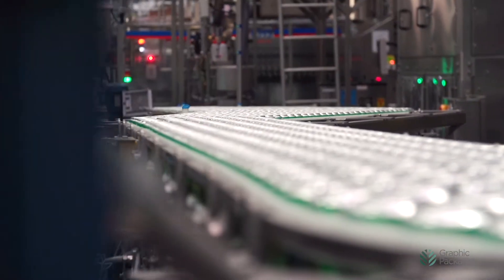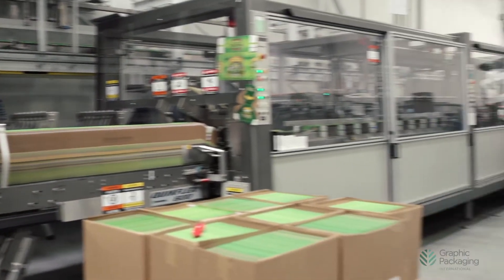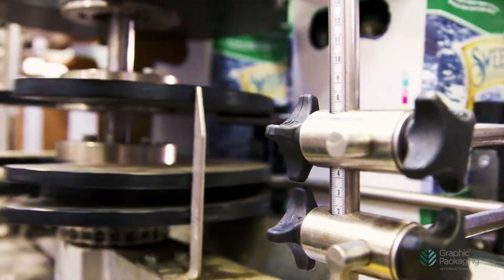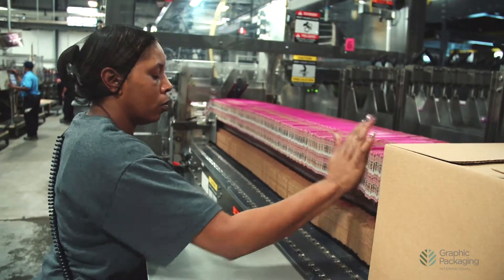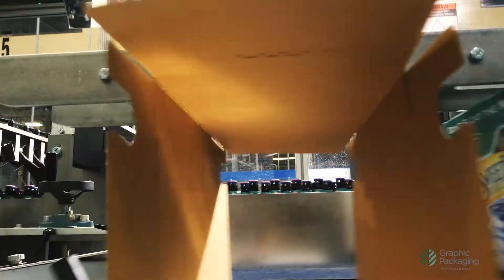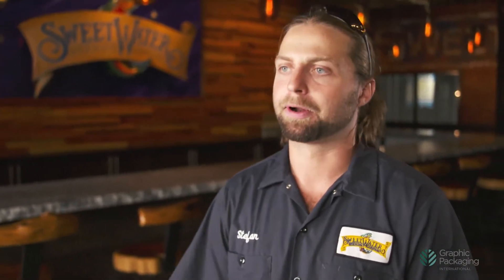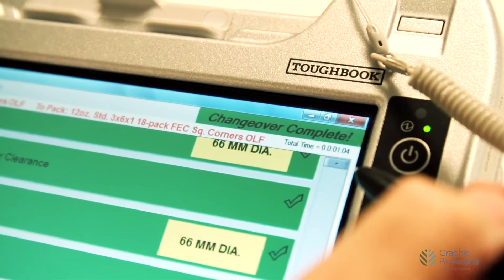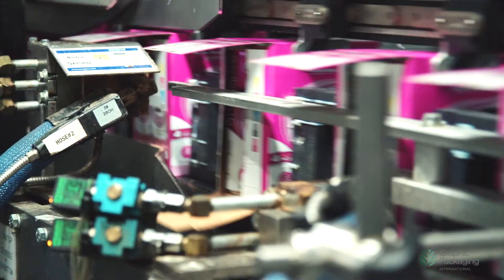Graphic Packaging International : Packaging Innovation & Efficiency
Graphic Packaging International are using their distinguished QuikFlex machinery as a high-speed, highly flexible, fully-enclosed packaging system for cans, bottles and multipacks. Craft Brewers including Sierra Nevada Brewing Co., Sweetwater Brewing Co. and Carolina Beverage Group have partnered with Graphic Packaging International to buy their packaging and use their machines, ensuring that their products are packaged in the most efficient way and with the highest quality packaging.